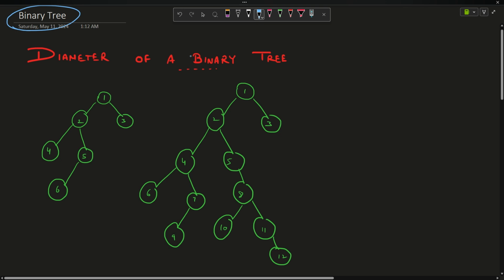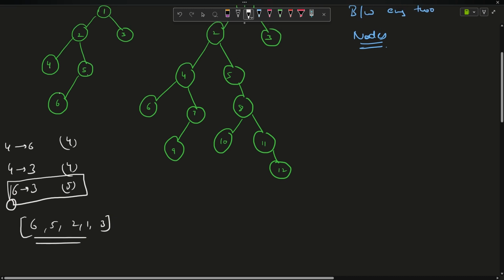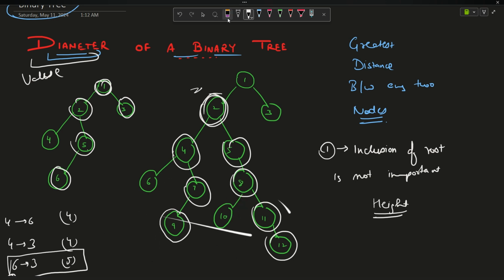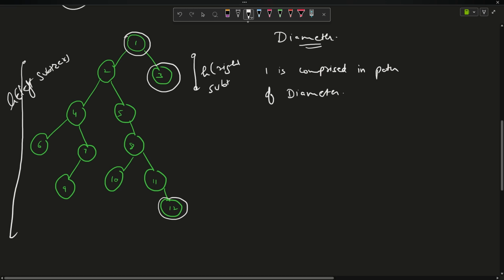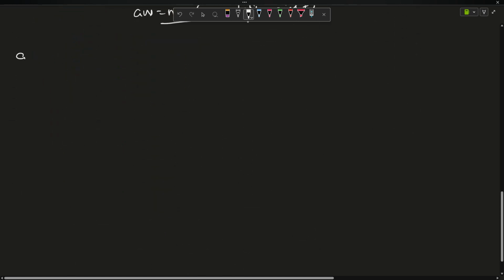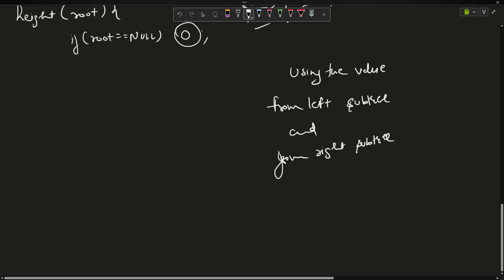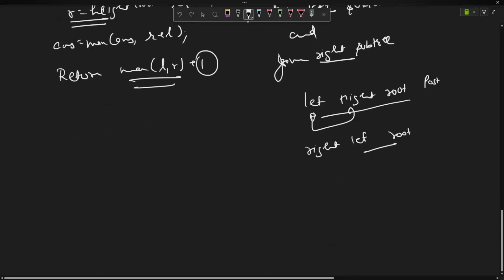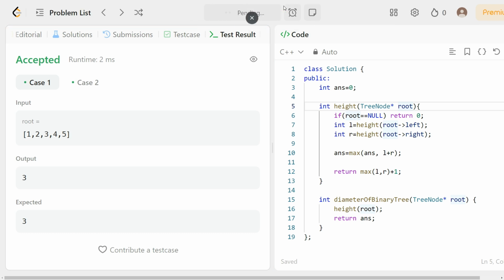L17. | Diameter of Binary Tree | Binary Trees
Hi All !